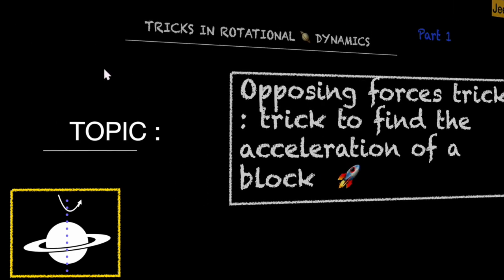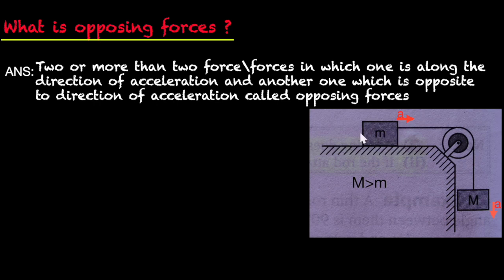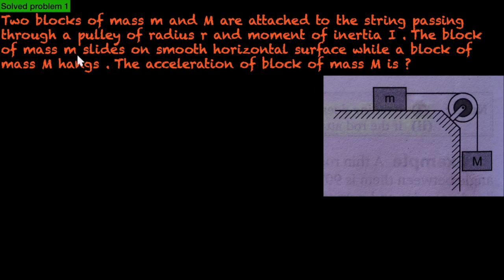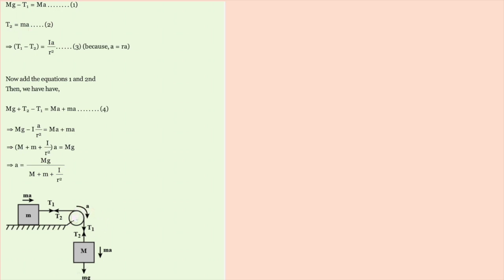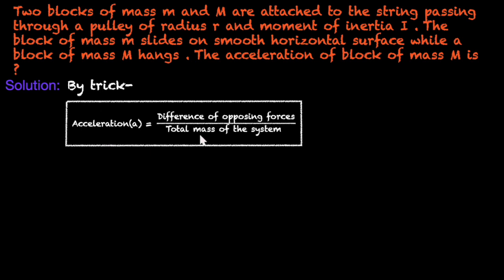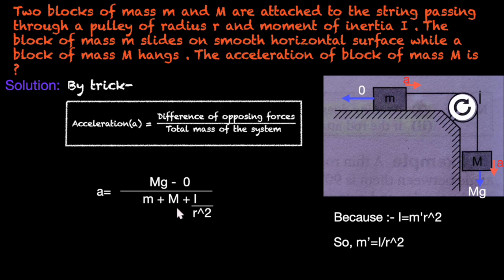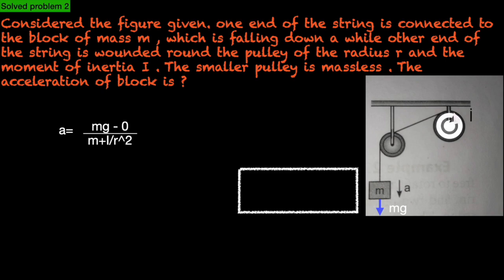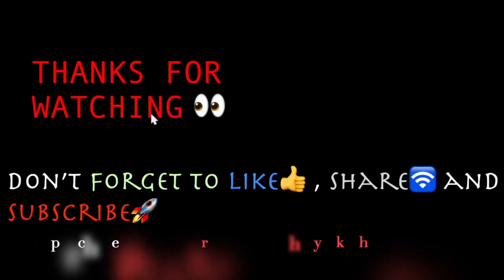TRICK IN ROTATIONAL🪐 DYNAMICS. PART-1 MUST WATCH👀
"Unlock Your Success: Learn the Expert Tricks for JEE Main and NEET with Our Latest Video Tutorial!"jeemains

TARGET AUDIENCE
1. All jee mains and jee advance aspirants
2. Also those who prepare for any competitive examination related to science field
3. If you are preparing for your board examination this course might help you a lot to tackle objective questions
4. FOR FUN ? 👍
WHY THIS COURSE ?
Reduce effort
Increase the time for you in exam
Increase your productivity in exam .
Boost your performance 💉
What exactly is constraint supposed to be ?
The restrictions on the motion, position or both motion and position of an object are called constraints.
constraints typically arise from the environment or external forces acting on the system.